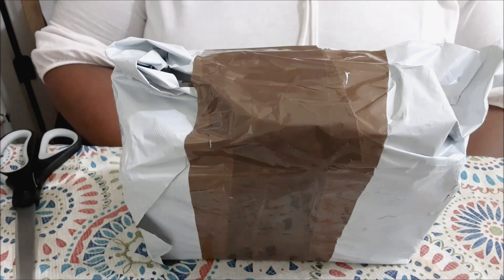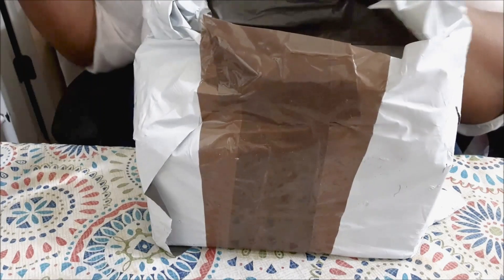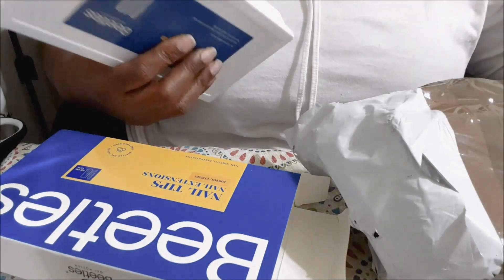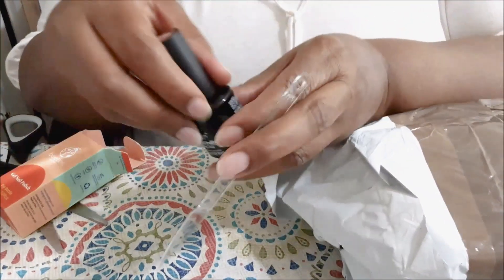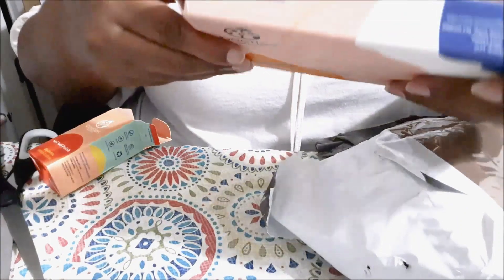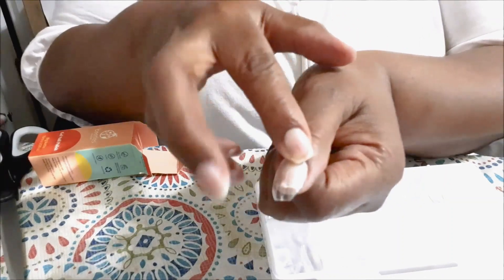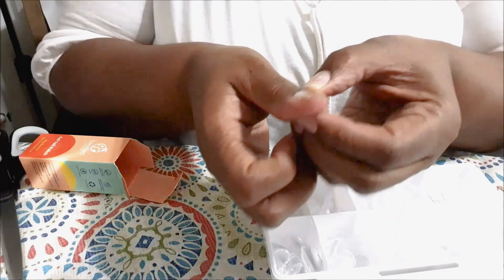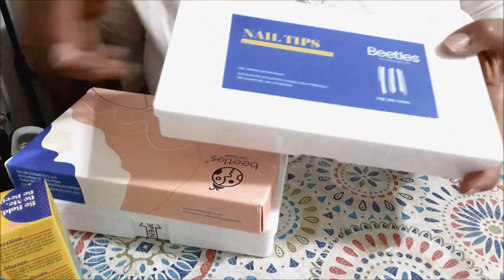What's In The Beetles Lucky Bag Mystery Box?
Hey friends, see what came in my $20 Beetles Gel Polish mystery bag! $56 worth of products that I will use and enjoy.